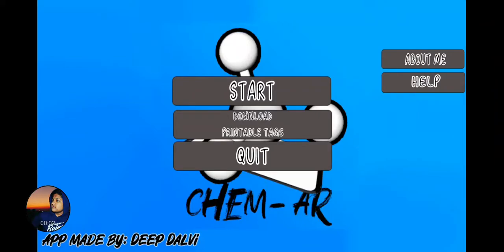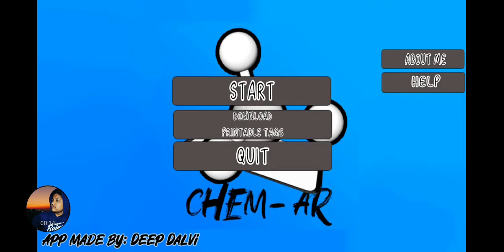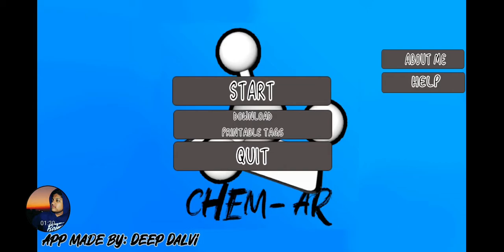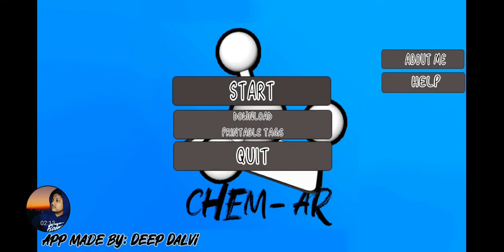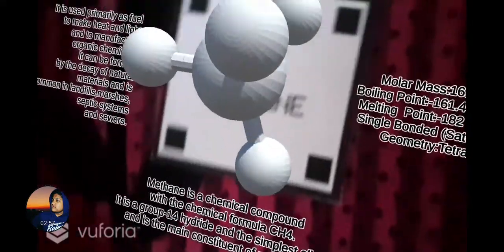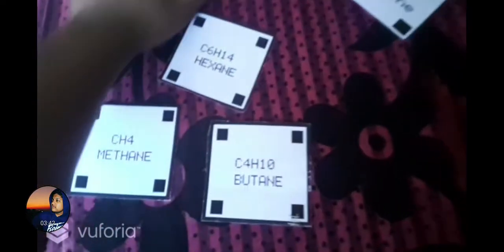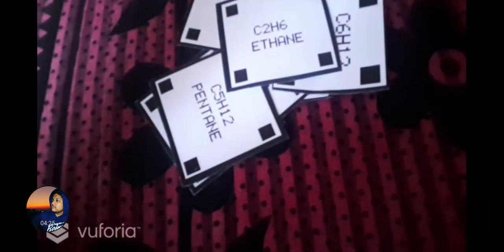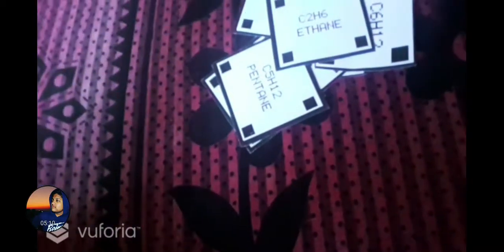Trying to develop a Chemistry AR app ... (Quarantine Shenanigans)😉🙂